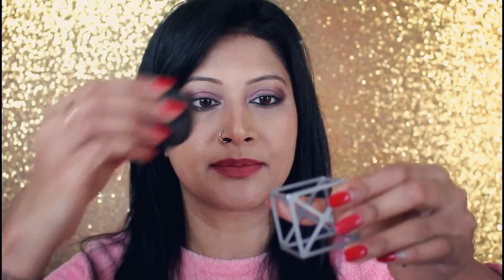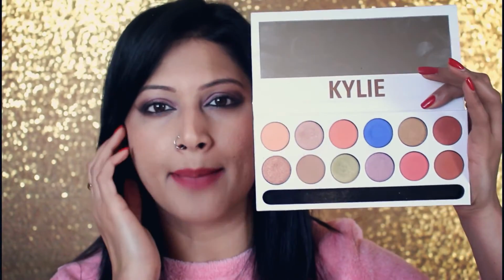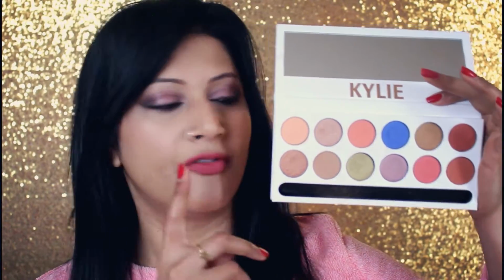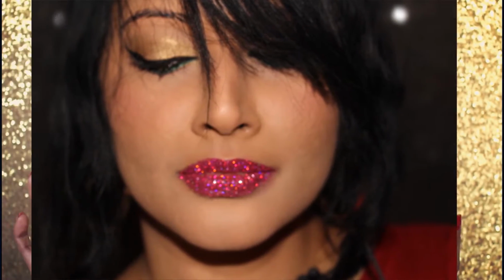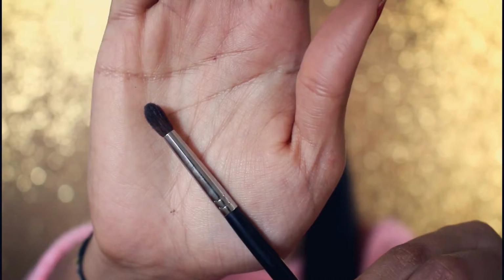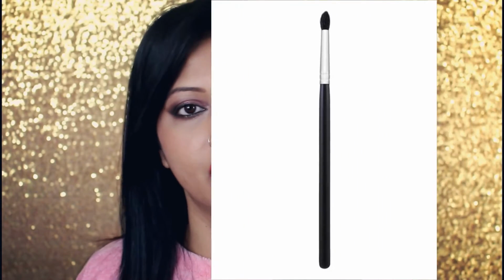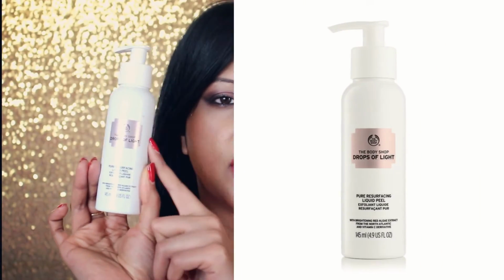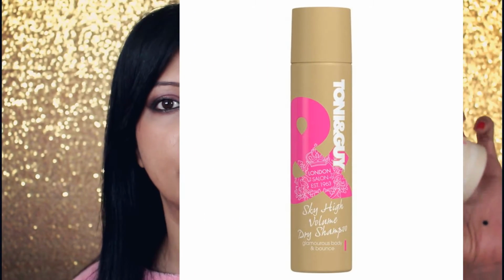FEBRUARY FAVOURITES : MAKEUP AND SKINCARE!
Hi guys in this February favourite products video, Im also talking about the best affordable makeup and skincare products. Don't forget to take part in the primarkgiveaway :- RULES
Im giving away a few accessories from Primark and if you follow me on instagram you will see the beautiful chokers ( shwetavj7).

NOTE :- UNFOLLOWING HERE AND ON INSTAGRAM WILL DISQUALIFY YOU FOR THIS AND THE FUTURE GIVEAWAYS.

Products mentioned :
1. multi tech real techniques
2. makeup revolution retro luxe noble
3. Lime crime velveteen beet it
4. Chambor liquid lipstick 483
5. Kylie cosmetics royal pack palette
6. collections concealer in no.3
7. nyx mico brow pencil in espresso
8. glitter lips uk from beauty boulevard in cherry pie
9. m506 morphs eyeshadow brush ( not eyebrow :)
10. too faced better than sex mascara
11. the ordinary :
vitamin c serum
hylauronic acid
fluid primer
12. The body shop drops of light liquid peel
11. toni and guy volume dry shampoo

DO WATCH THE PLAYLISTS FOR BEGINNERSMAKEUP/ BEAUTY/ MAKEUP/ DIYS /FOOD SERIES AND MUCH MORE.